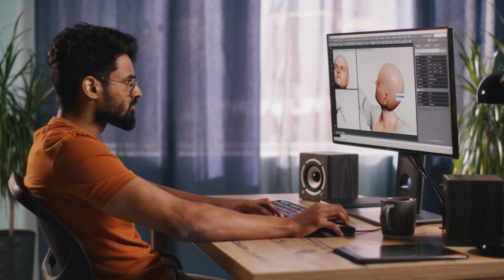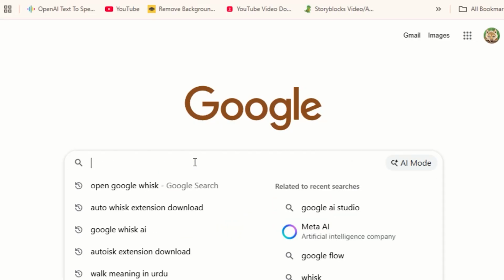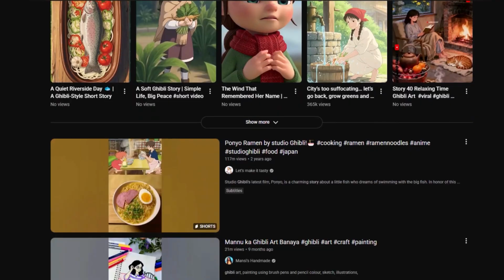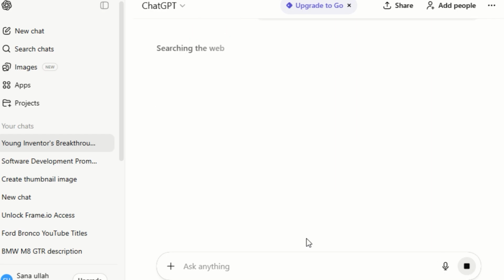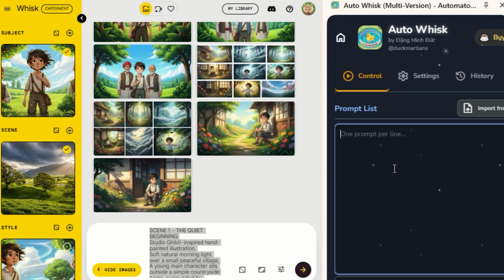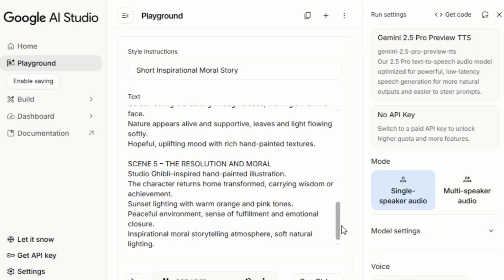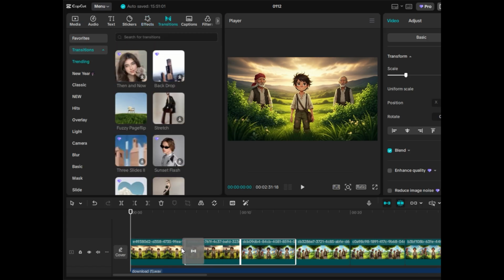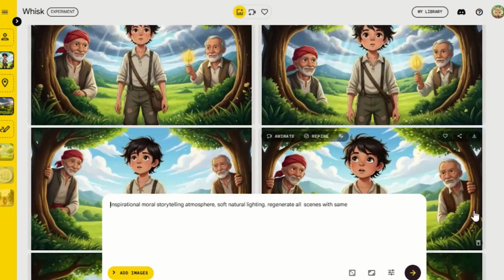Create Unlimited AI Videos with This FREE Tool (Text-to-Video in Bulk 2026)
Welcome to Profit Tube – Your Guide to Growing Fast & Earning Online with YouTube!

In this video, I'll show you a method for generating hundreds of professional AI videos at no cost, bypassing subscriptions and trials, using a powerful free ai video generator. This tool can produce over 100 videos with a single command, completely changing how you approach ai video creation and ai content creation. Discover how these best ai tools can significantly boost your productivity and help you make money online without burning through your budget on expensive software.

🔮 Want to grow your channel faster with AI?
Check out Tube Magic – your ultimate tool for AI-powered video ideas, titles, tags, descriptions & SEO!

and start growing smarter!